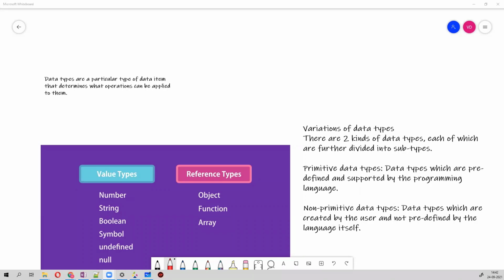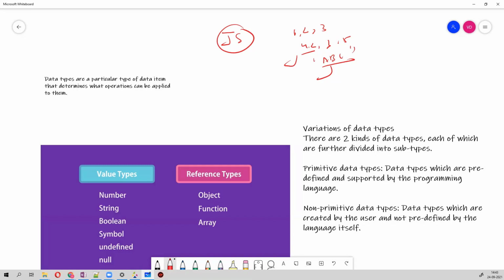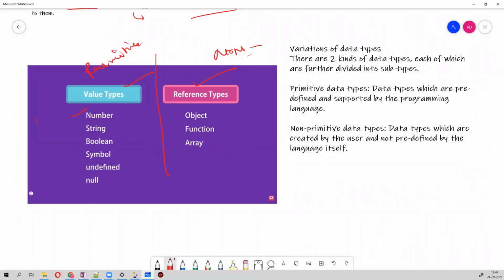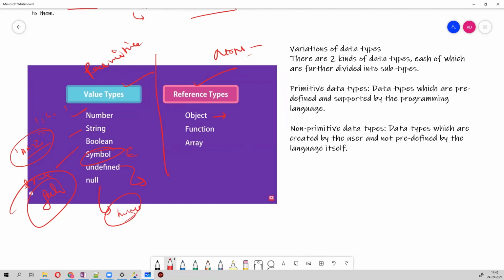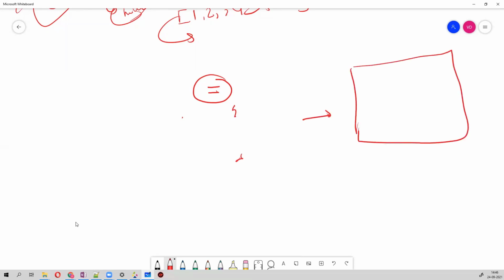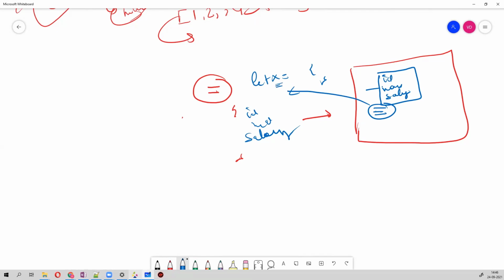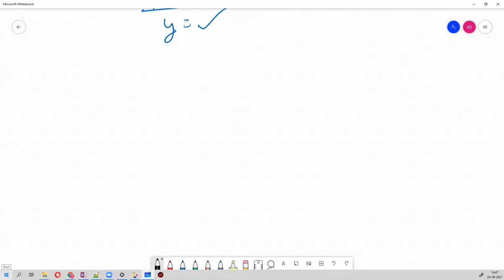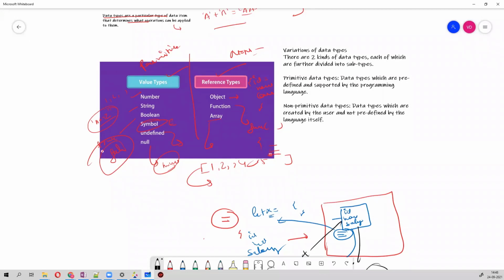What are the Different Data Types Available in JavaScript's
Primitive values (immutable datum represented directly at the lowest level of the language) Boolean type. Null type. Undefined type. Number type. BigInt type. String type. Symbol type.
Objects (collections of properties